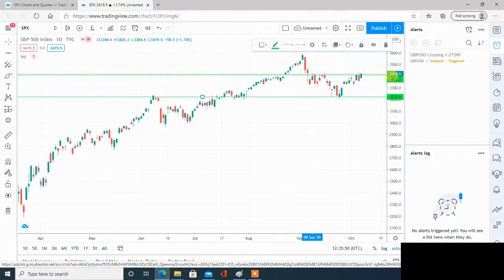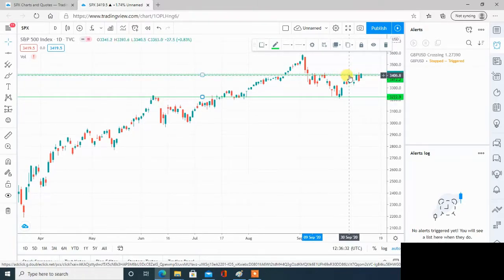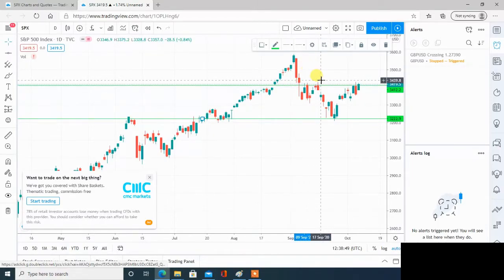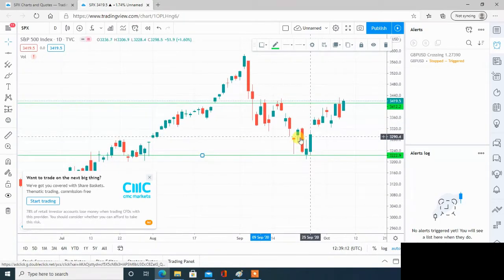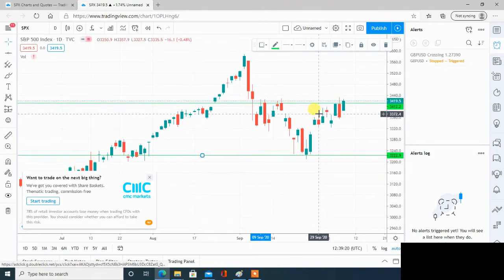Beginners Guide To Finance: Support and Resistance Lines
How to use support and resistance lines.